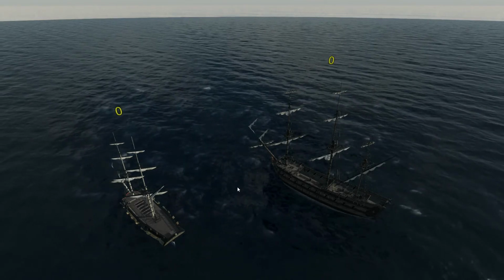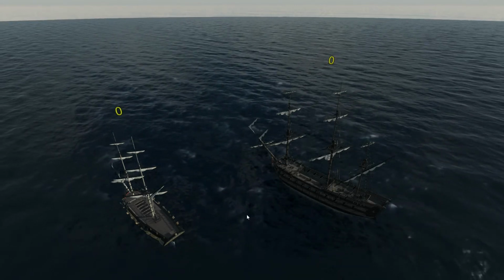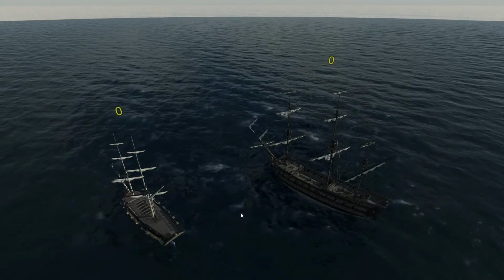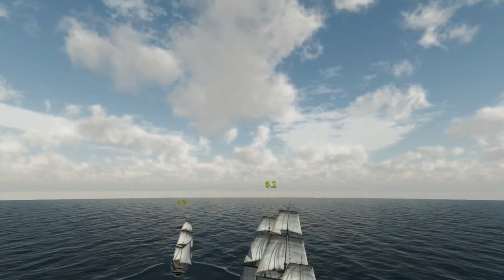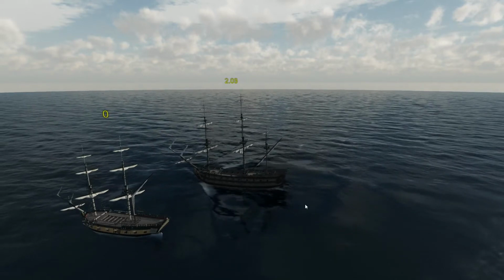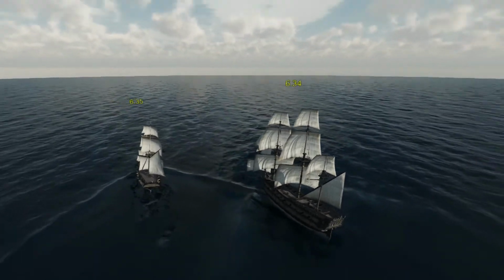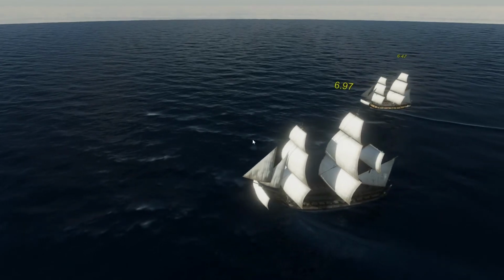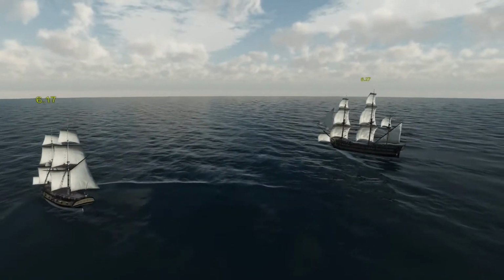Tides of War - Test non-physics ship script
While working on asset tests I wrote a quick script that manages our ship assets that we are selling on the Unity asset store.